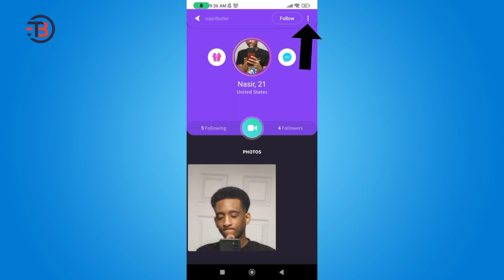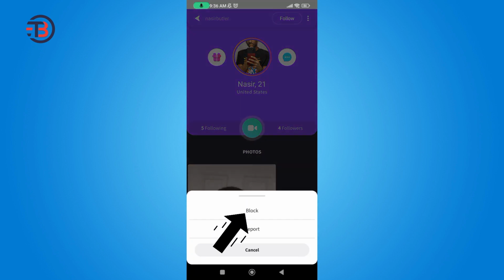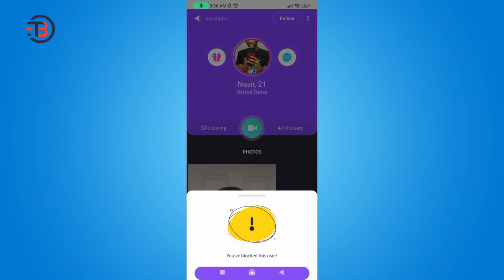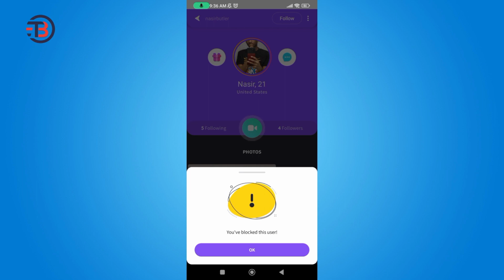How to Block Someone on JOI || Tech Base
In this video, we'll show you How to Block Someone on JOI. You can block on Joi if you don't want any followers in your list. You can easily block someone by following the steps as shown in the video.